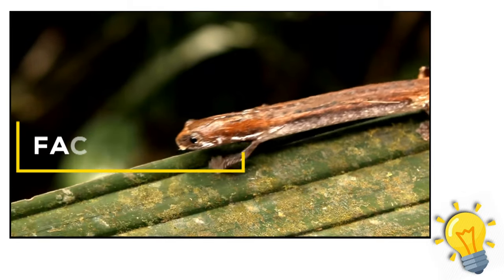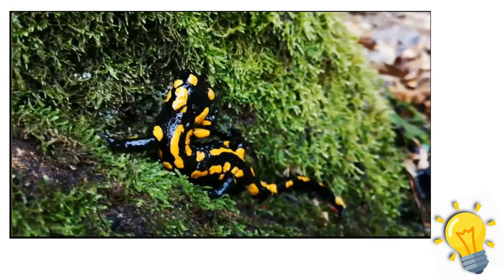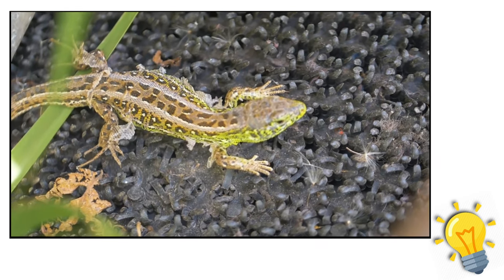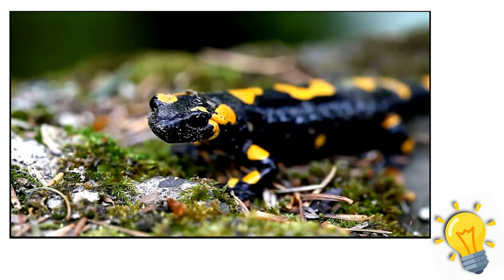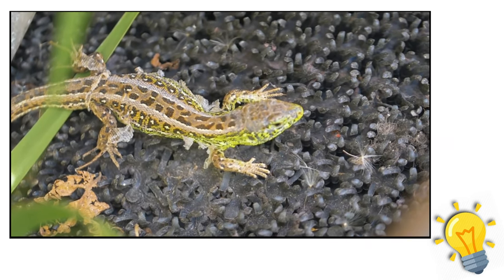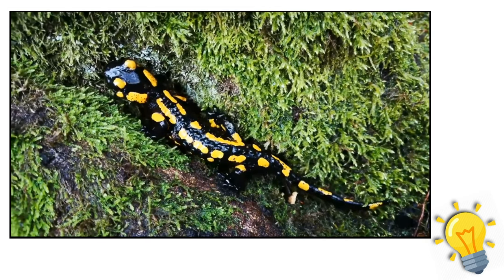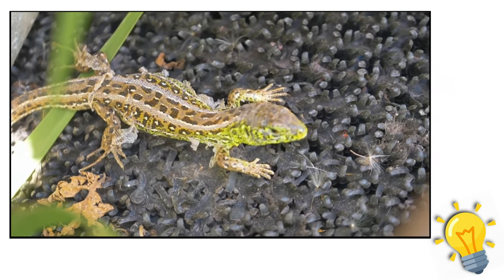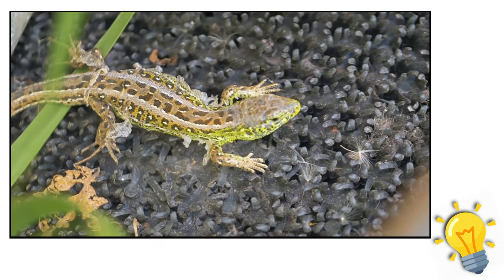Everything You Need To know About Salamanders II Salamander Facts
Salamanders are a group of amphibians typically characterized by their lizard-like appearance, with slender bodies, blunt snouts, short limbs projecting at right angles to the body, and the presence of a tail in both larvae and adults. All ten extant salamander families are grouped together under the order Urodela.

salamander,
giant salamander,
japanese giant salamander,
wildlife,
giant,
amphibian,
chinese giant salamander,
biggest salamander,
endangered species,
the salamander,
adventurous,
salamanders,
coyote,
amphibians,
newt,
japan,
giant salamander found,
eastern hellbender,
huge salamander,
hellbender salamander,
lucky salamander,
breaking,
snot otter,
backyard,
wild,
zoo,
animals,
river monster,
nature,
giant salamander japan
salamander scavenger hunt,
,salamanders,
salamander,
scavenger hunt,
coyote peterson,
brave wilderness,
breaking trail,
amphibians,
wildlife,
wilderness,
reptiles,
amphibian,
reptile,
salamanders scavenger hunt,
amphibians and reptiles,
wildlife education,
amphibian education,
coyote,
searching for salamanders,
cave salamanders,
cave salamander,
long tailed salamander,
coyote Peterson salamander

00:06  About Salamander
02:29  Salamander Diets And  Habits
05:22  Conservation
06:08  Before dinosaurs, the earliest species of salamander existed.
06:44  More Than 245 Salamander Species Can Be Found in North America
07:28  Some species have a growth limit of five feet.
08:05  Sirens lack hind legs but have gills and lungs.
08:39  They are able to regenerate organs and limbs
09:09  They Are Lacking Vocal Cords
09:37  They are Keystone Species
10:24  Humans are their worst enemy.